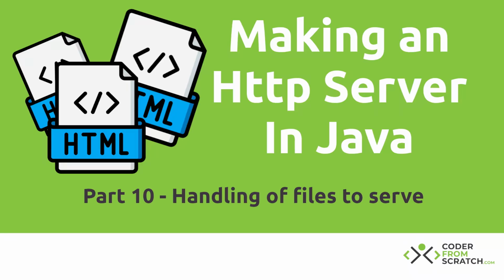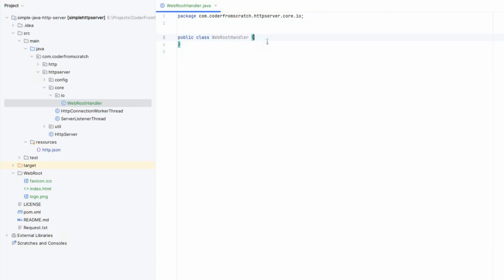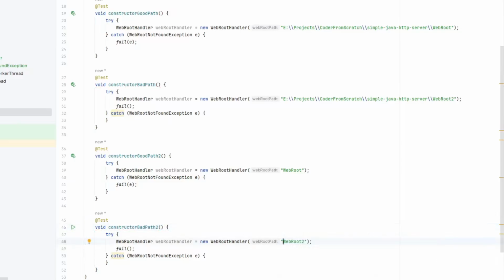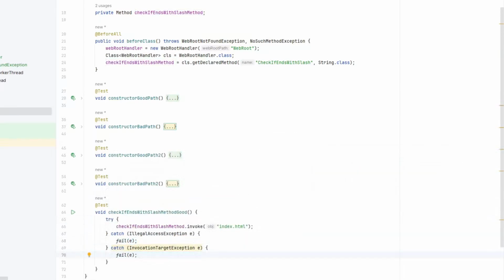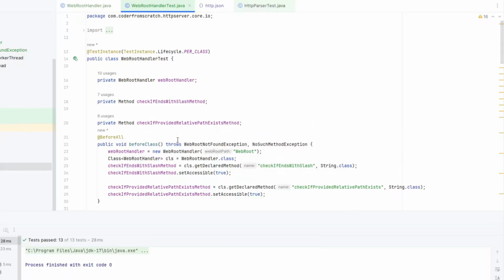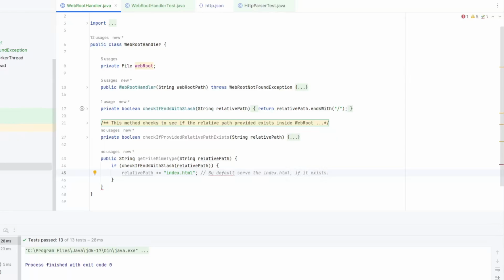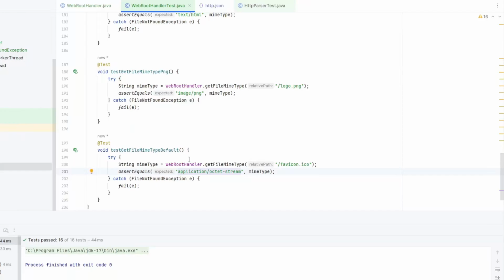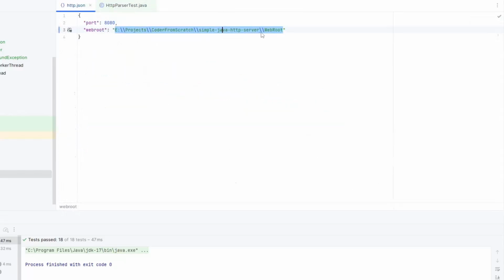Make a Simple HTTP Server in Java - Java Tutorial - Part 10: Handling of files to serve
On the tenth part we will be looking at how to handle the files we want to serve.

Java Tutorial showing you how to create a Simple HTTP Server from scratch in Java.

Have you ever wondered how an HTTP Server works or though about making one but didn't know where to start? Look no further! In this tutorial series we'll be going through the motions and making one from scratch.

- Luke Bergs & Waesto - Follow The Sun (freetouse.com)